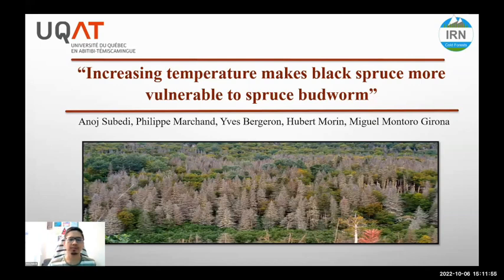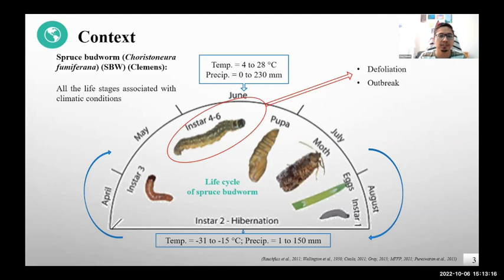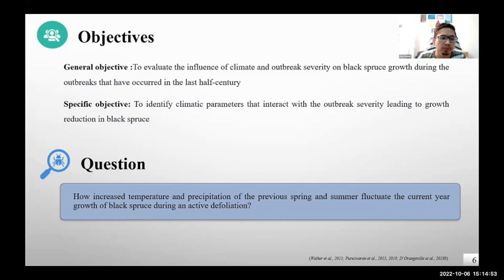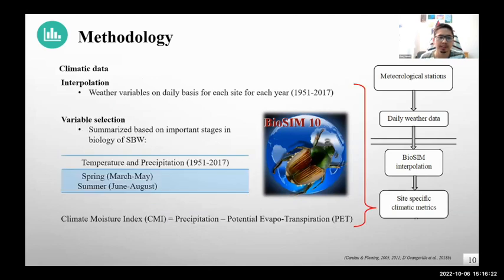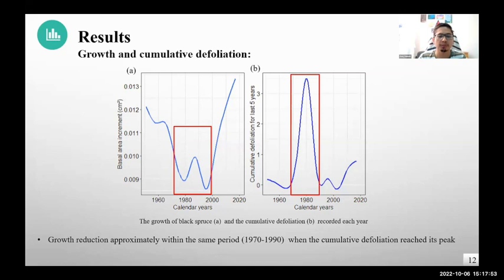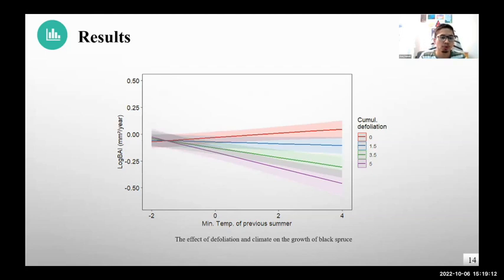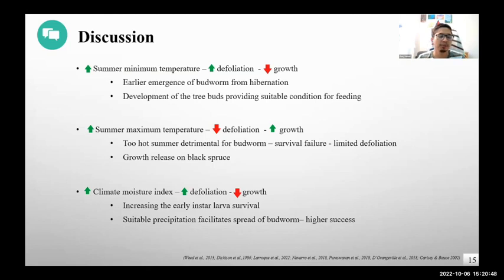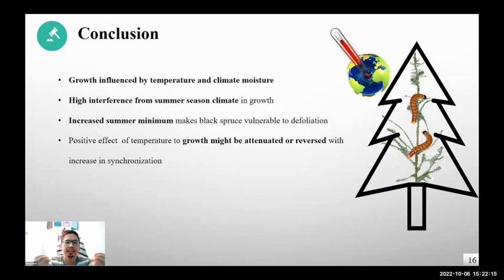IRN_Cold_Forests_2022_Anoj_Subedi_UQAT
2022 Annual Congress of International Research Network on Cold Forests
School of Forest Sciences, University of Eastern Finland, Joensuu. October 6th 2022.

Increasing temperature makes black spruce more vulnerable to spruce budworm

Climate change is altering forest disturbance regimes in the boreal biome. Major defoliator in North America, the spruce budworm (Choristoneura fumiferana, SBW) outbreaks have a major impact on the dynamism of the Canadian boreal forest by reducing the growth of dominant tree species, increasing mortality, and overall, by declining forest productivity. The increasing extent and the severity of the SBW defoliation in the recent climate change context have posed a continuous challenge to the forest management. Our goal was to evaluate the effect of the interaction between climate and outbreak severity on black spruce (Picea mariana) growth during the last outbreak (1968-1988) of the 20th century in Québec. For this, we compiled dendrochronological (2271 trees), outbreak severity (estimated by observed defoliation aerially), and climate data for 164 sites spread across 900,000 km2. After computing site-specific basal area growth, cumulative defoliation over 5 years, and normalized climatic parameters, we used linear mixed-effects models to determine the standardized interaction effects on the growth. Our analysis revealed that at 70-100% defoliation level, the growth of black spruce was reduced by 2.7% per year. This was amplified by high values of the preceding summer minimum temperatures and the preceding summer climate moisture index that caused a further reduction in the growth of 2.1% and 0.7% respectively. Rather, high values of the preceding spring minimum temperature (1.7%) with the previous summer's high temperature (1.3%) attenuated the negative effect of defoliation. The increase in summer minimum temperature might have shortened the hibernation of SBW, which triggered the earlier emergence of budworm larva with enhanced opportunity to feed fresh tree buds, whereas increased summer maximum temperature was detrimental for larval survival which limited defoliation. This implies that the positive response of black spruce growth to an increase in temperature might be attenuated or even reversed with an increase synchrony between the larval emergence period of SBW and the timing of budburst. Our study improves the understanding of defoliation-climate interactions on tree growth, essential to establish sustainable forest management strategies under climate change.

Contributors:
Philippe Marchand(1), Yves Bergeron(1), Hubert Morin(3), Miguel Montoro Girona(1),(2),(4)
(1) Institut de Recherche sur les Forêts, Université du Québec en Abitibi-Témiscamingue, Canada
(2) Groupe de Recherche en Écologie Forestière de la MRC-Abitibi, Université du Québec en Abitibi-Témiscamingue, Canada
(3) Department of Fundamental Sciences, University du Québec à Chicoutimi, Canada
(4) Restoration Ecology Group, Department of Wildlife, Fish and Environmental Studies, Swedish University of Agricultural Sciences, Sweden